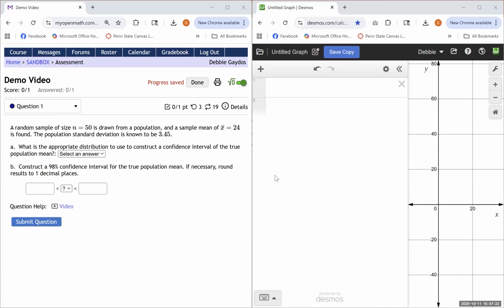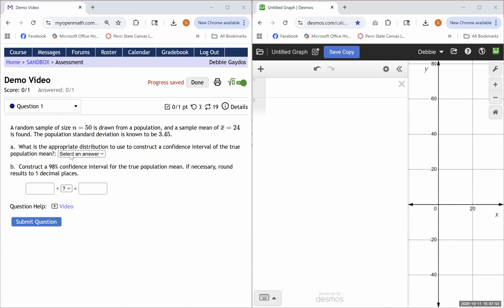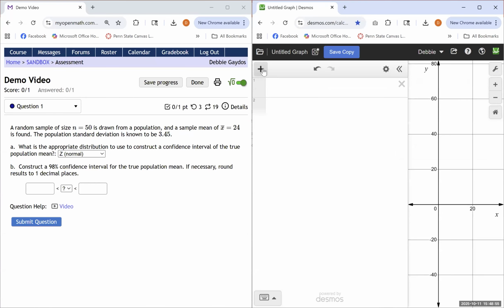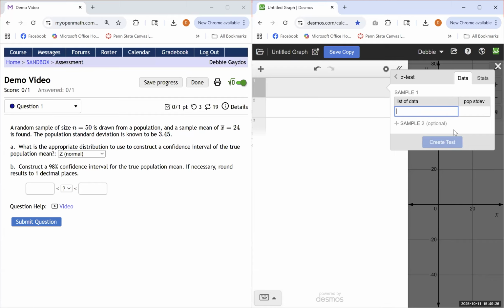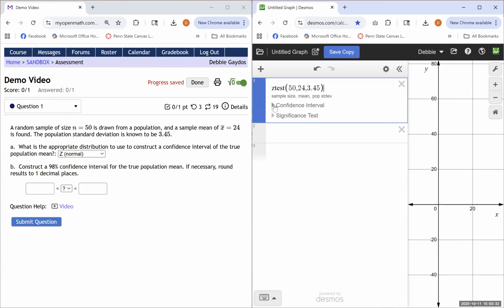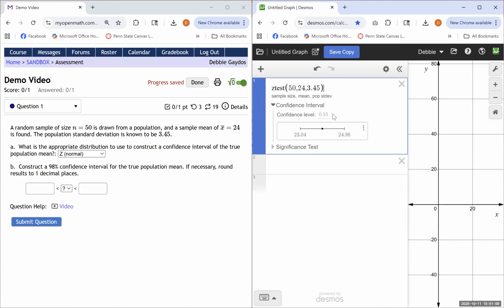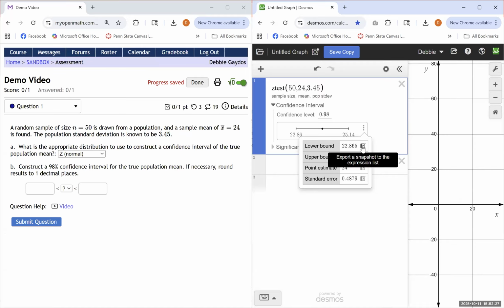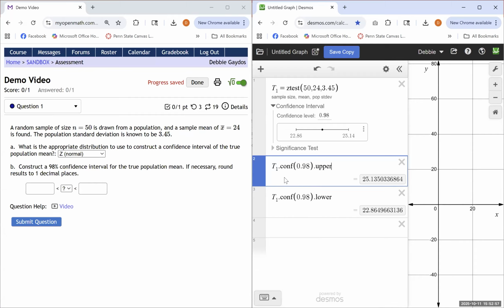Desmos Z CI for mean from statistics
Tutorial walk-through for constructing a Z CI for a mean from sample statistics in Desmos using inference tools.